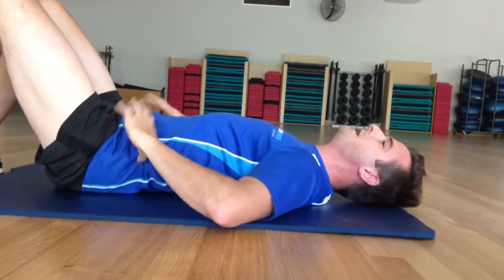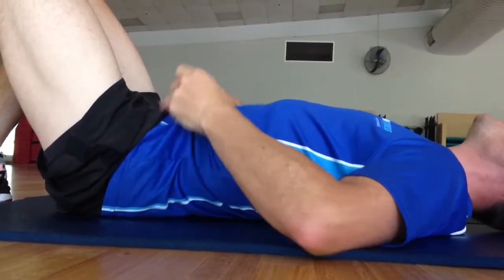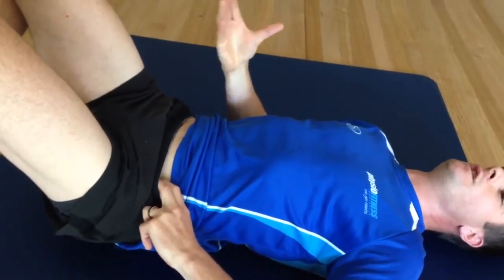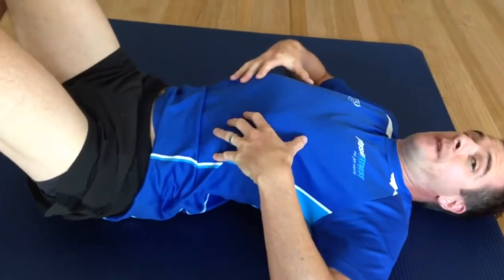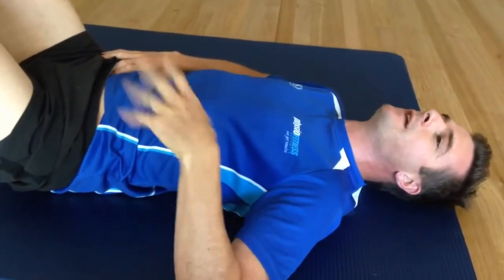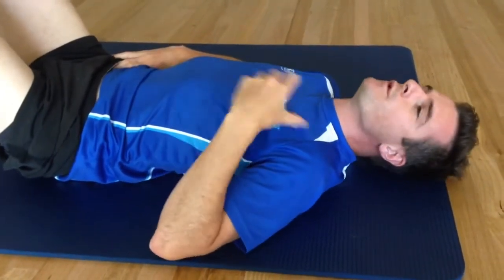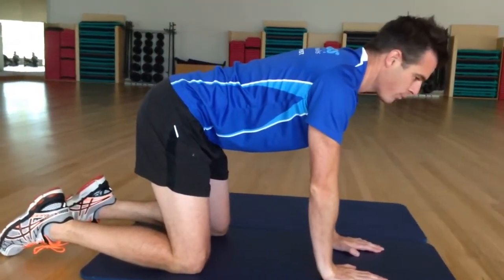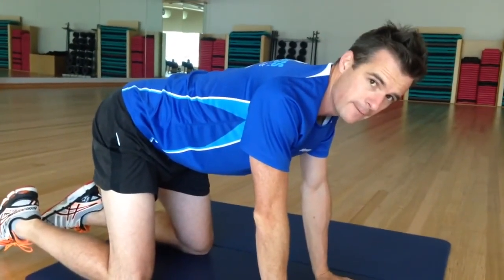correct core activation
core activation